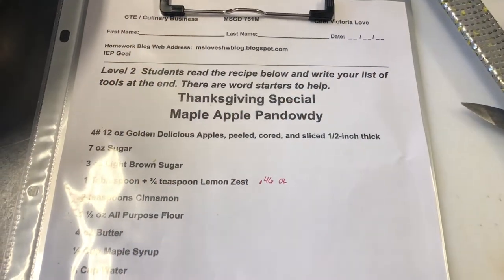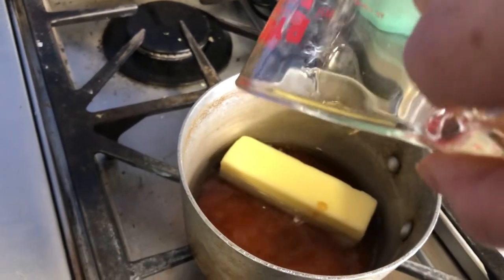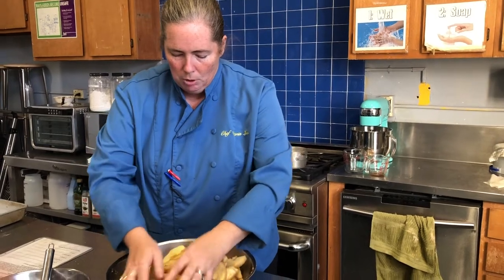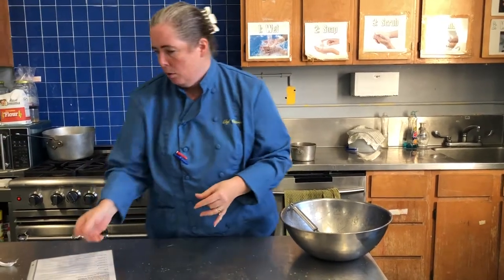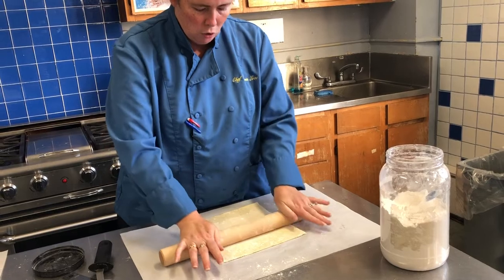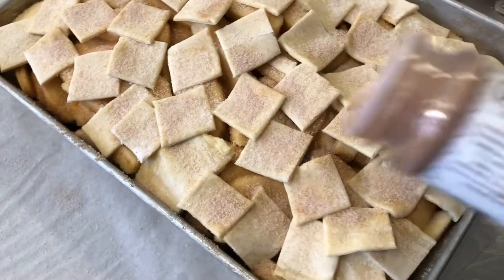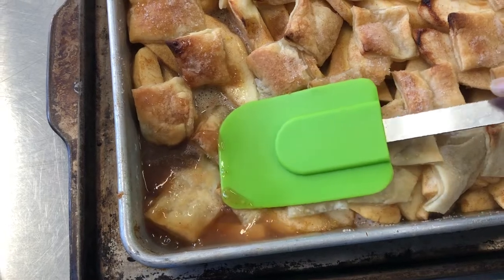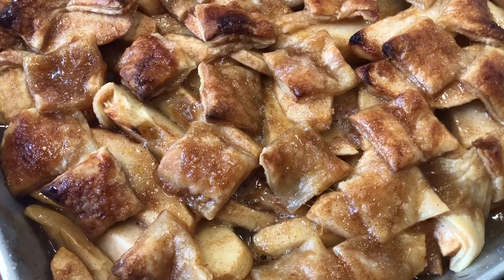Maple Apple Pandowdy recipe from Chef Victoria Love.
Watch Chef Victoria Love demonstrate how to make an old fashioned Maple Apple Pandowdy with Golden Delicious Apples.